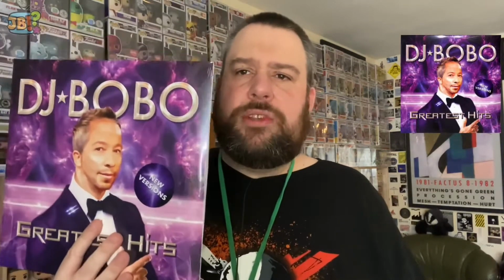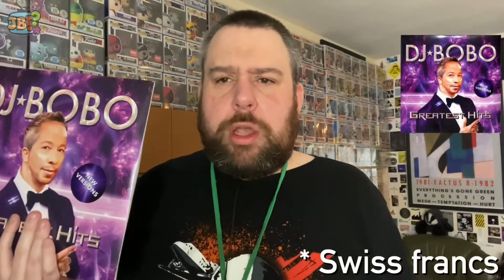New Release Eurodance Compilation LP Set Imported from Switzerland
Save 20% on a recurring monthly vinyl record subscription box at The Retro, just sign up for the £29.95 monthly plan and enter jimmybarnes at checkout for 20% off EVERY MONTH!

Insure all your collectibles for a small amount each month AND receive £20 in account credit with my recommended contents insurer Urban Jungle (UK only)

Get £5 off your order at Geek Central simply by using this referral